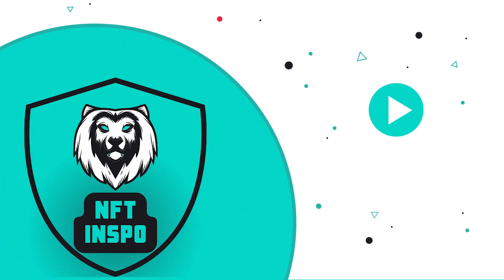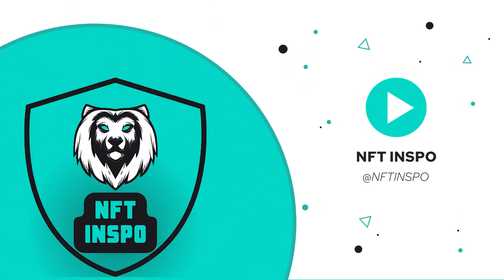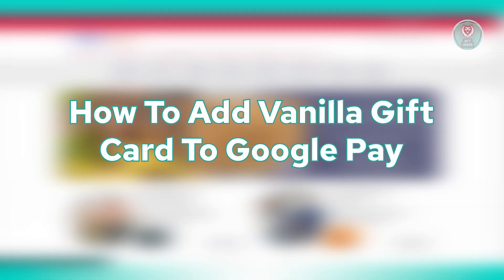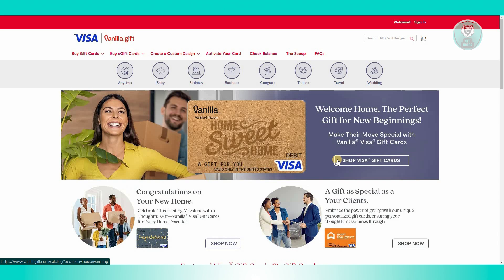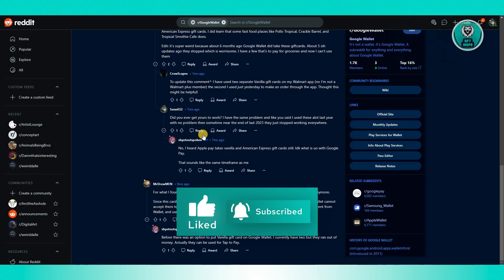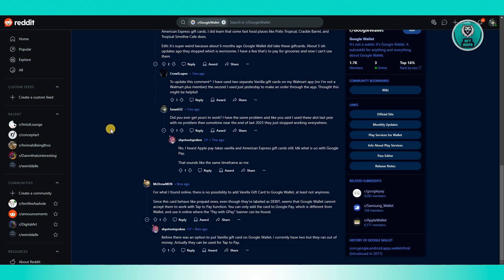How To Add Vanilla Gift Card To Google Pay 2025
If you want to be able to add a Vanilla gift card to Google Pay, then this video will be perfect for you!